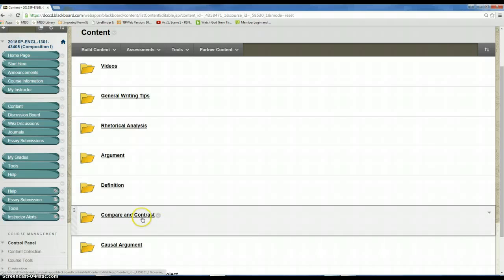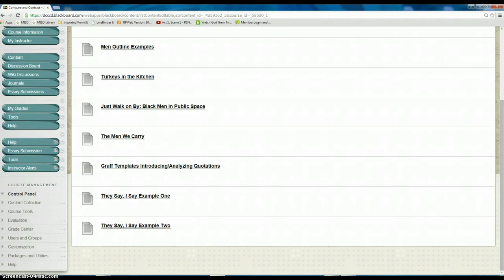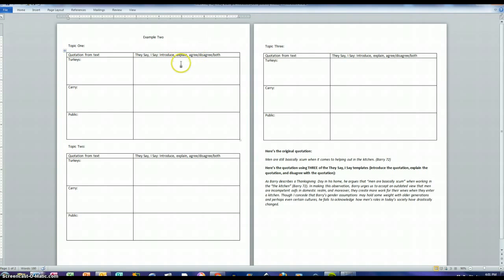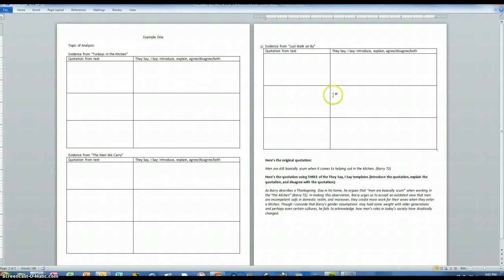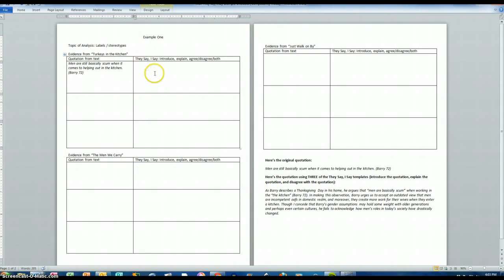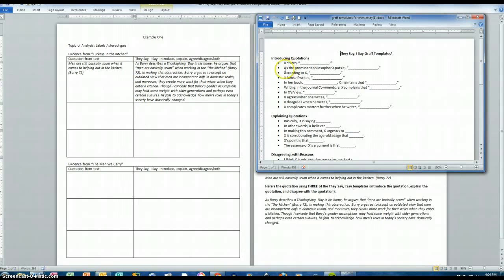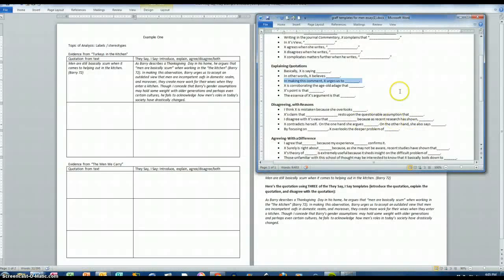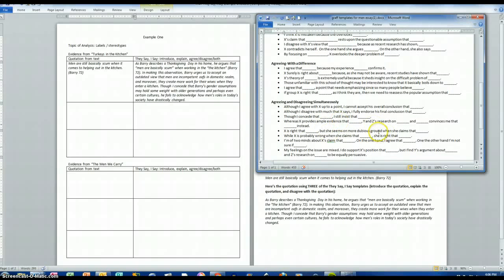Men and They Say, I Say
How to embed textual evidence